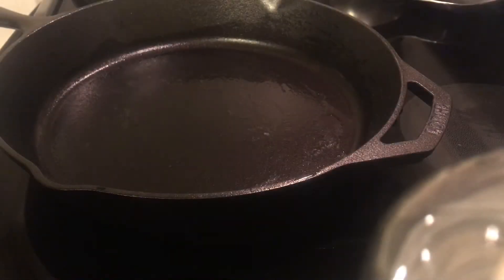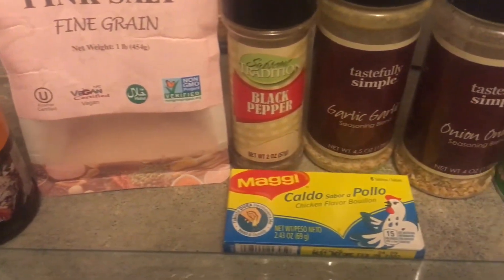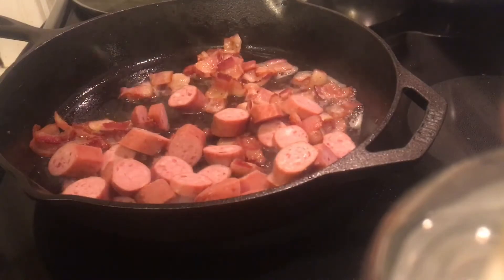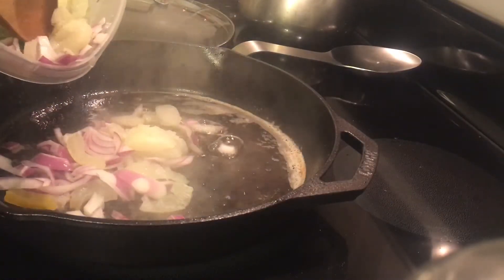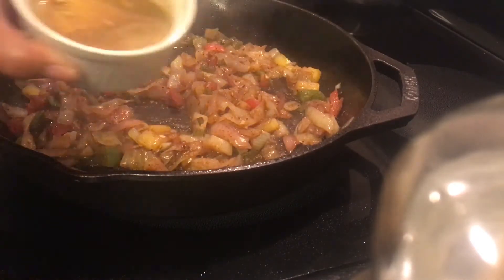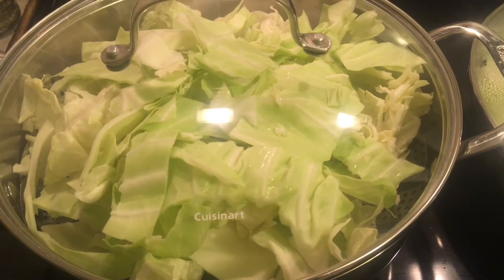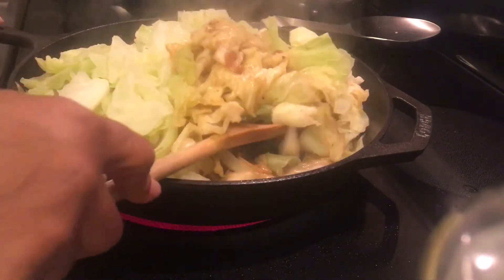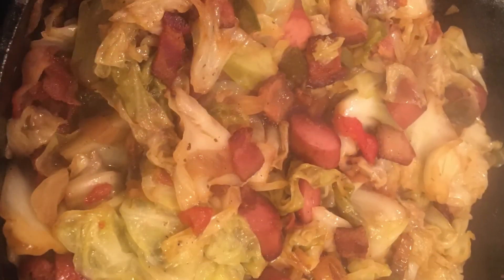Southern Fried Cabbage 🥬 in my Lodge Cast Iron Skillet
This is the maiden voyage of my cast iron skillet.

On this channel you will find video's about our journey to Self-sufficient (may be off grid) life style.  Right now we are still tied to the grid in may ways.  We have what I love to call our Urban Homestead.  We grown a good portion of our own food in our backyard & driveway gardens.  Which we expended to about three times the size last year.  We do a bit of container gardening for most of our herbs which conveniently sit in a sunny spot right outside the kitchen door.  We still have trials & struggles with growing our own food but we learn something new every year; what works & what doesn't for our area.

I do 100% of our cooking at home.  We haven't eaten out since 2019 and even then we only eat out about 5-6 times a year for birthday's & wedding anniversary.  We brown bag it to save money, travel mug for coffee / tea, using other tip's & trick's my mother taught me such as stretching a meal etc.

We hope you come along for our journey and we can learn together.  I am here to learn & answer any questions you may have that I can.  Put them in the comments; I promise I will answer.  😊

God Bless